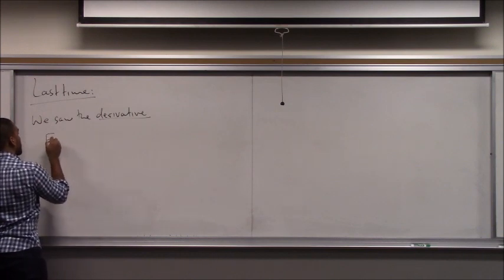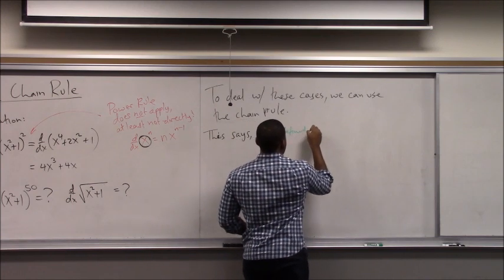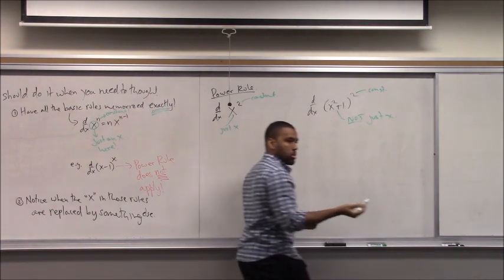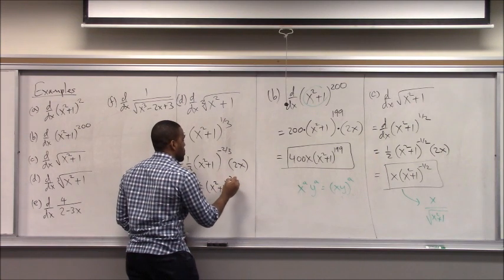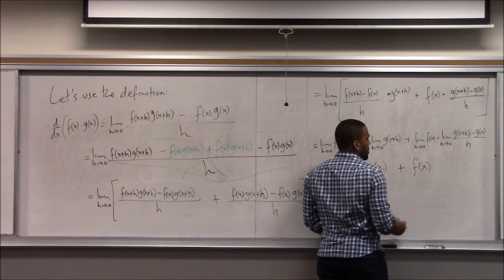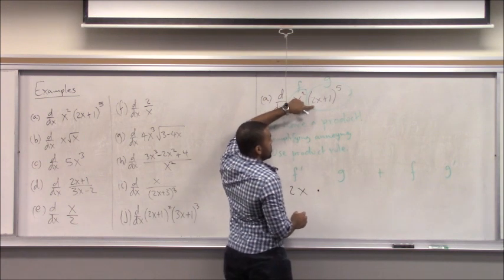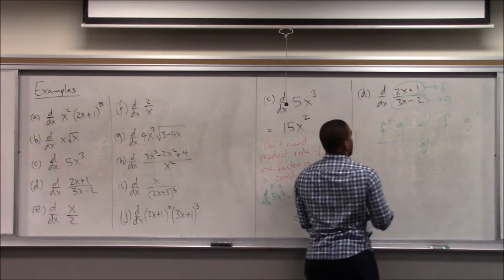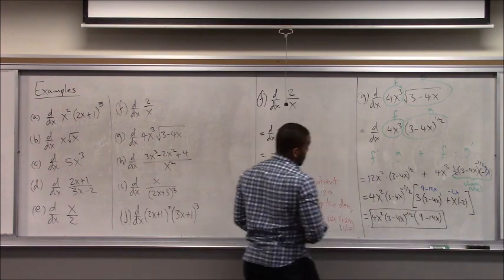Math 2003 / 2009 Lecture 15 - The Chain, Product, and Quotient Rules (and when to use them)